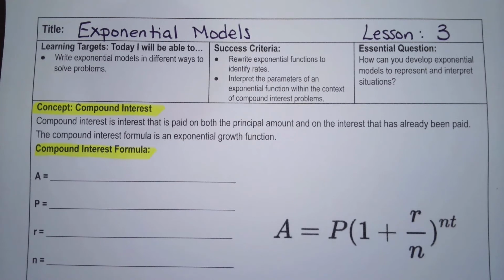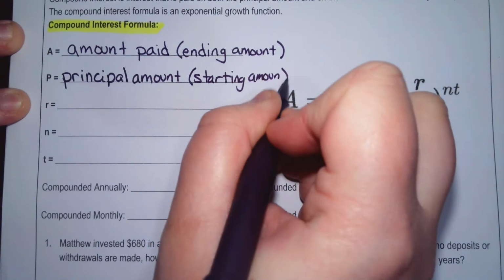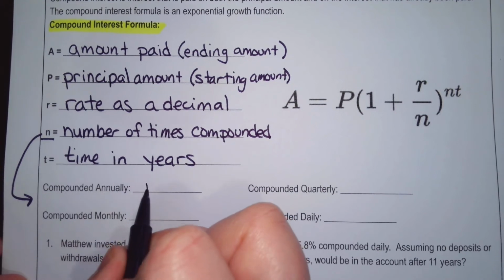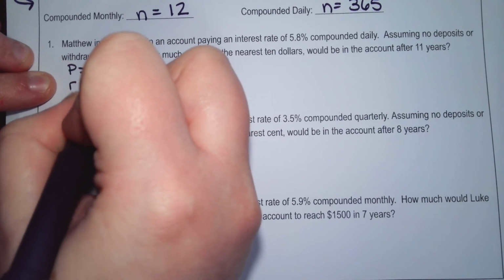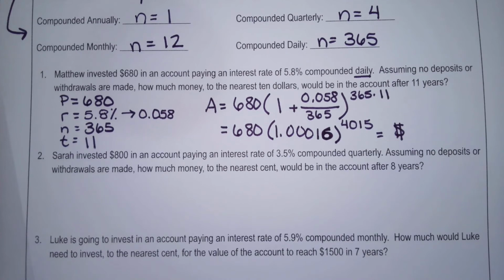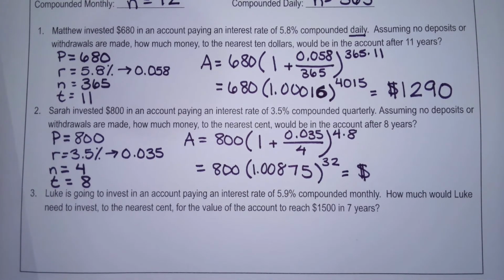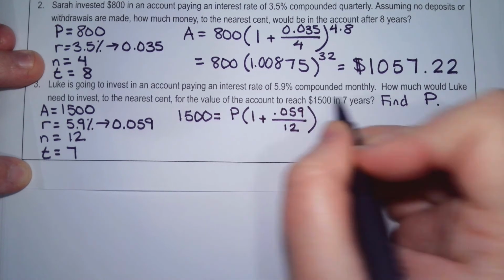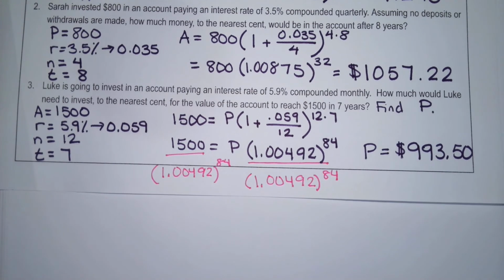Advanced SEM2 Lesson 3A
Exponential Models Page 1